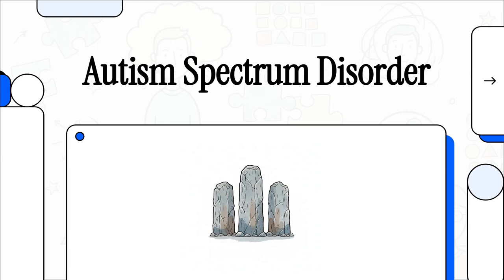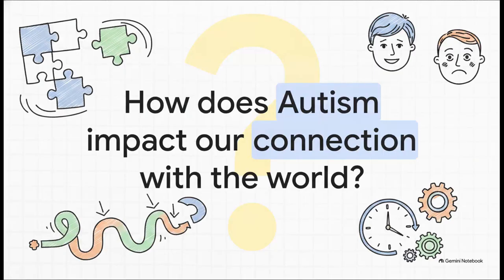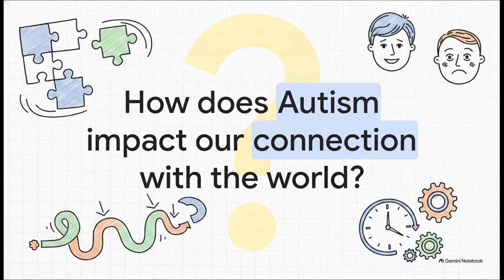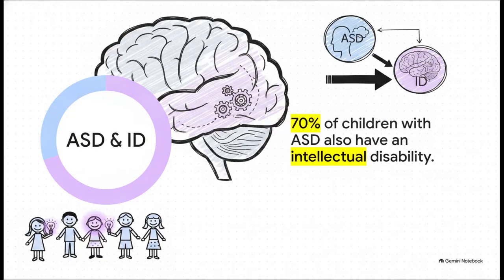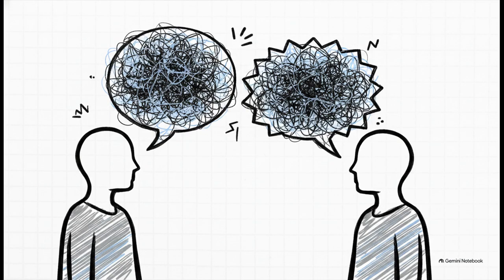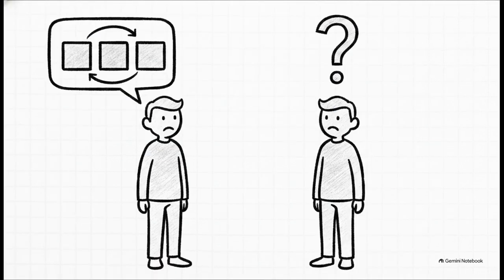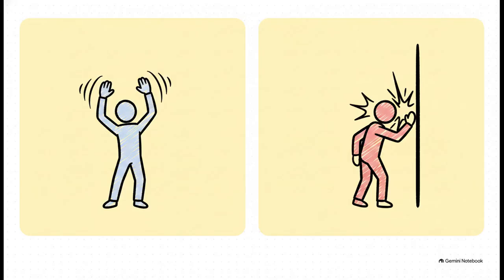Chapter 4-12 Autism Spectrum Disorder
CBSE Class 12 Psychology | Autism Spectrum Disorder | Chapter 4

In this video, we study Autism Spectrum Disorder (ASD) as prescribed in the CBSE Class 12 Psychology curriculum. The topic is explained in a clear, systematic and student-friendly manner to help learners understand the important psychological concepts and prepare effectively for their examinations.

This video covers the essential aspects of Autism Spectrum Disorder, including its key characteristics and the difficulties associated with social interaction, communication and behaviour. The explanation is designed to strengthen conceptual understanding and help students frame accurate answers in CBSE examinations.

📚 Useful for:
✔ CBSE Class 12 Psychology students
✔ Board Examination preparation
✔ Chapter-wise revision
✔ Conceptual understanding
✔ Quick revision before examinations
✔ Students preparing for Psychology assessments

• Clear and structured explanation of the topic
• Aligned with the CBSE Class 12 Psychology curriculum
• Important concepts explained in simple language
• Helpful for both learning and revision
• Useful for examination-oriented preparation